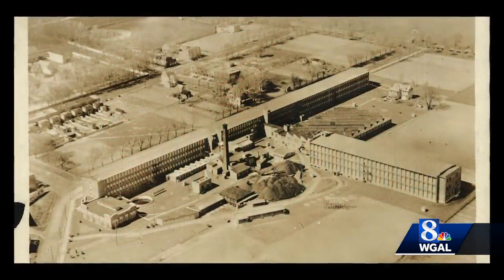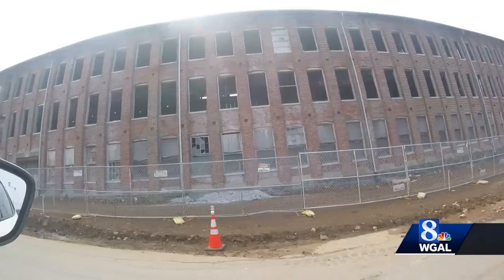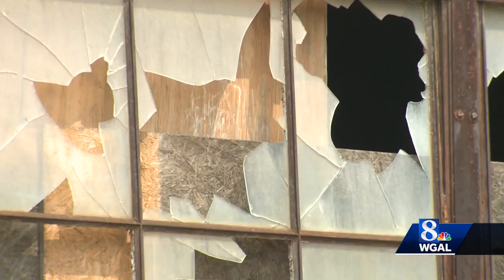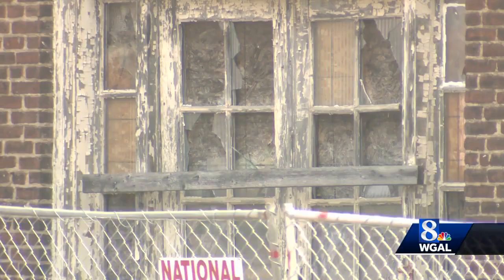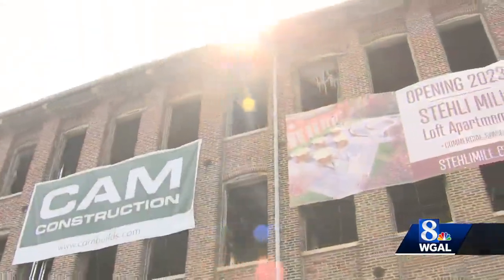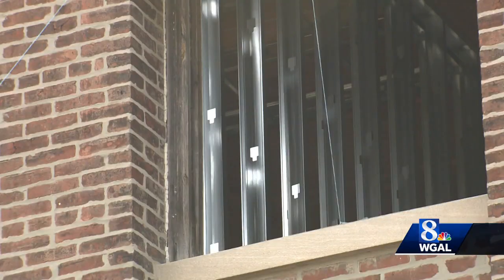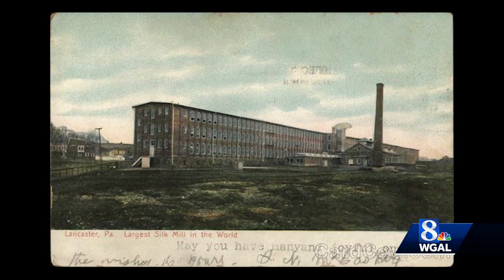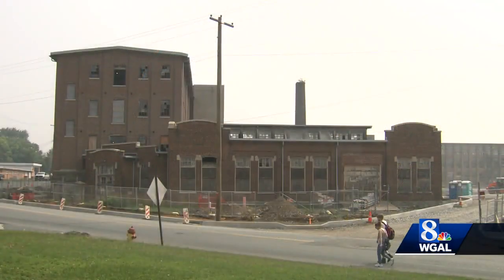Long-abandoned building finally getting renovated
The Stehli Silk Mill in Lancaster County, which has been abandoned for decades, is getting new life as apartments and commercial space.